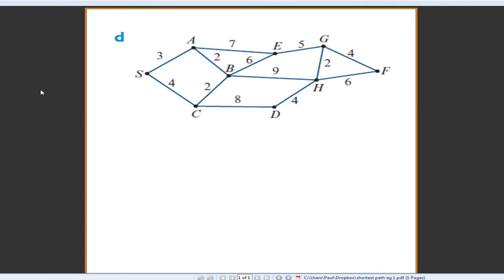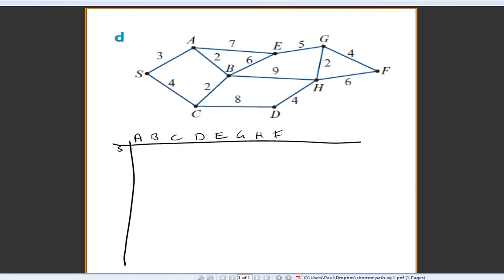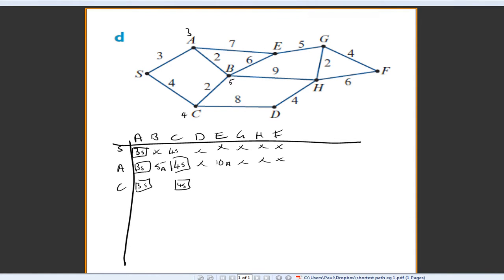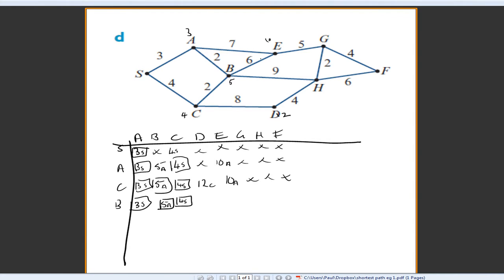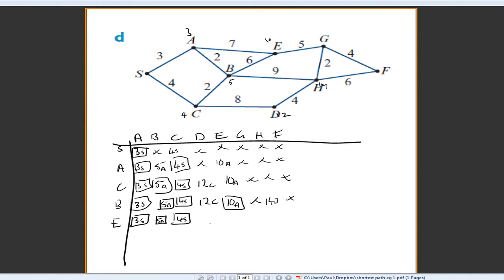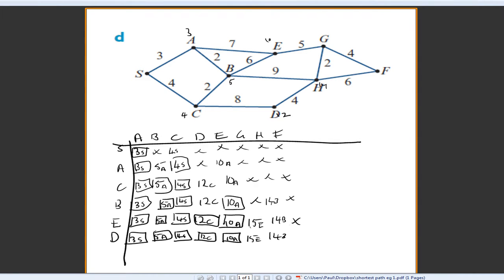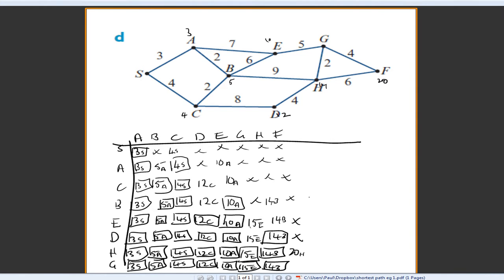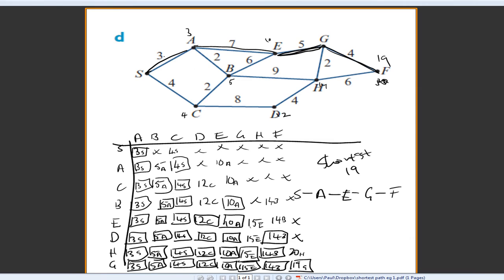dijkstras algorithm example 3